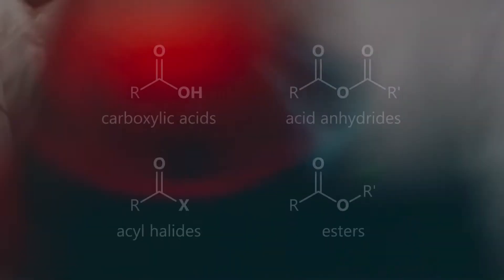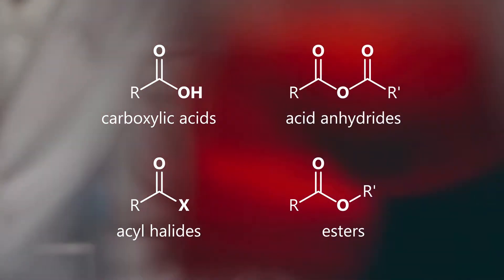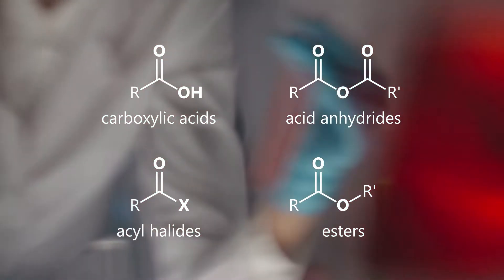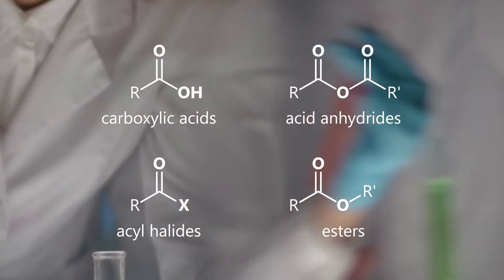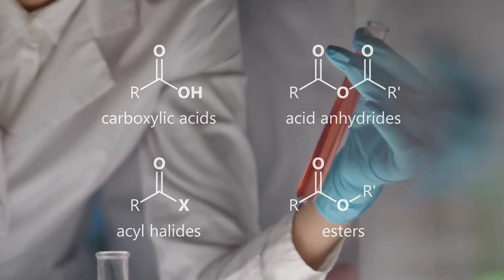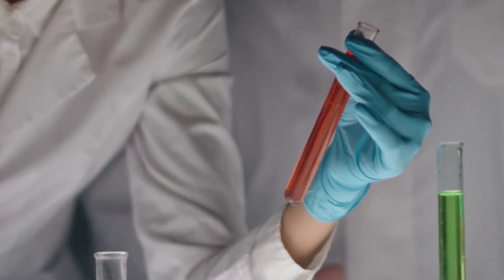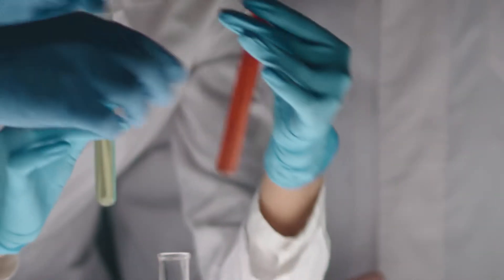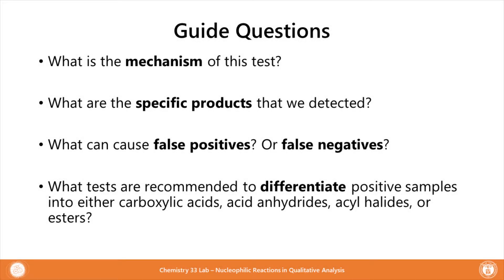The Fischer Reaction Test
The Fischer reaction is a test for carboxylic acids, acid anhydrides, acyl halides, and esters.
This video was produced by Instr. Aaron Genato and Asst. Prof. Jamie Sy for the online learning initiative.

Chemistry Unit
Department of Physical Sciences and Mathematics
College of Arts and Sciences
University of the Philippines Manila

Photo by Karolina Grabowska from Pexels

References:
Shriner, R. L., Hermann, C. K. F., Morrill, T. C., Curtin, D. Y., & Fuson, R. C. (2004). The Systematic Identification of Organic Compounds (8th Edition). Hoboken, NJ: John Wiley & Sons, Ltd.
Criddle, W. J., & Ellis, G. P. (1967). Qualitative Organic Chemical Analysis (Vol. 91). Boston, MA: Springer US.
Haynes, B. (1966). Qualitative Organic Analysis (2nd Edition). Toronto: Macmillan Publishers Limited.